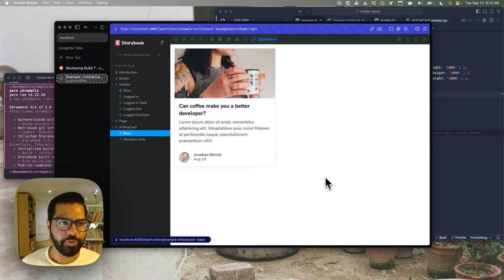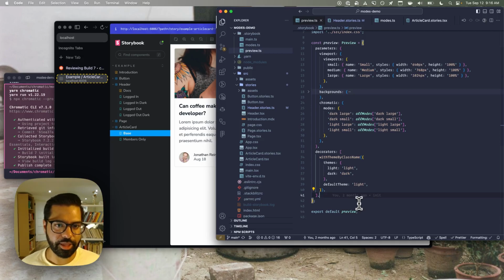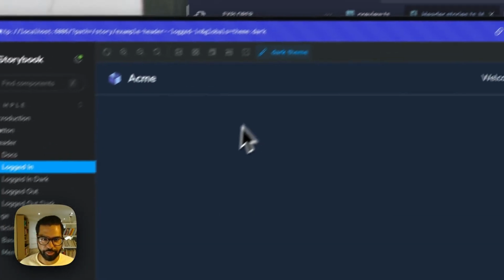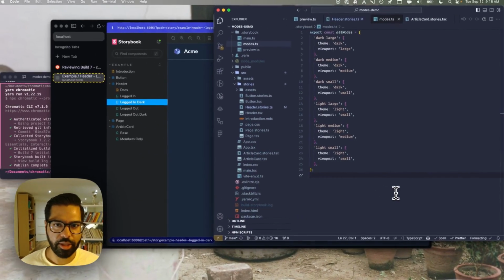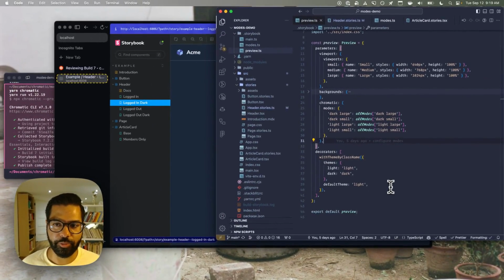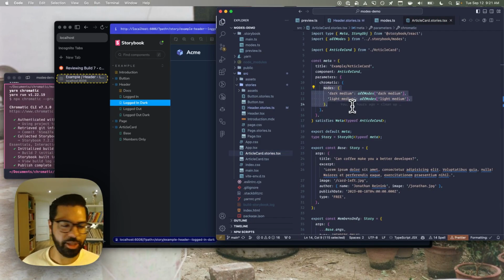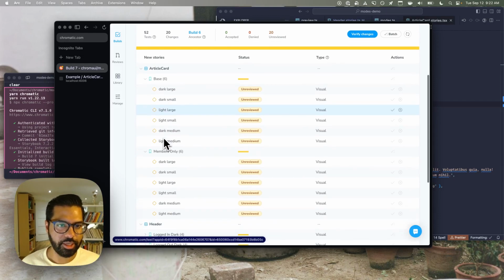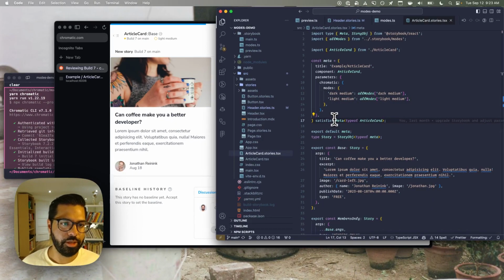Modes for testing themes, viewports, locales & more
Global-level configurations (globals) such as viewport size, theme (light/dark), and locale impact how a component renders. Chromatic simplifies the process of visually testing your stories with different global configs.

You can save combinations of globals as a unique “mode” and apply one or multiple modes to a story using the chromatic.modes parameter. When Chromatic tests your story, it will capture a snapshot for each applied mode. These modes are treated separately, with independent baselines and distinct approvals.